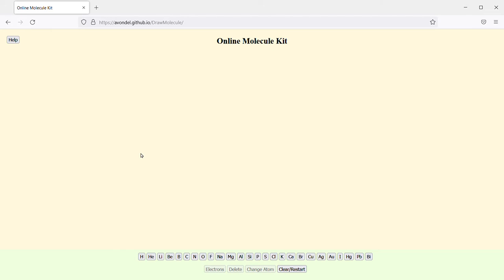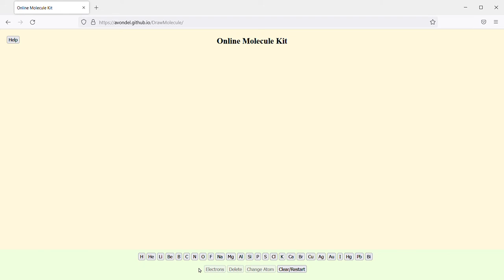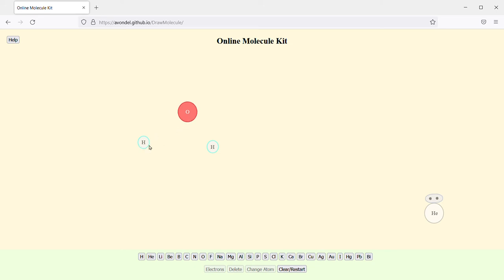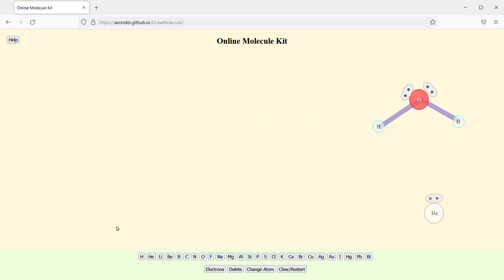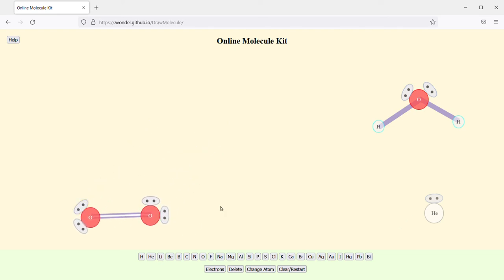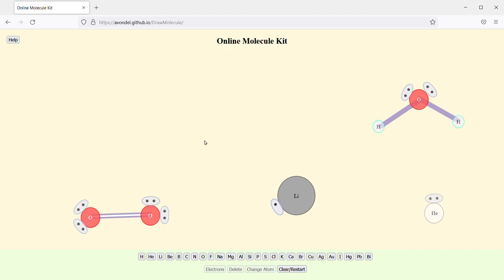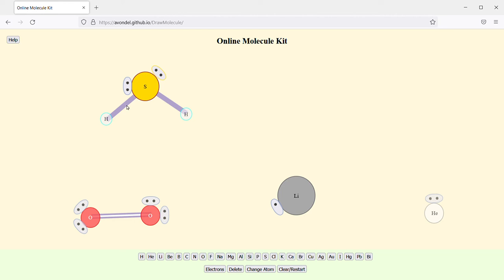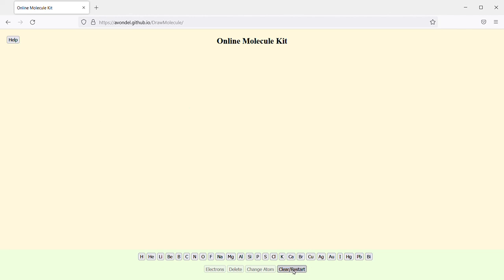Online Molecule Kit — Mozilla Firefox 2022 06 01 09 20 53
Demonstration of my online molecule kit. Intended for students and chemistry teachers.
Students: Your teacher should give you the link.
Note: There is no checking for valence. If there is a demand, I will add it.